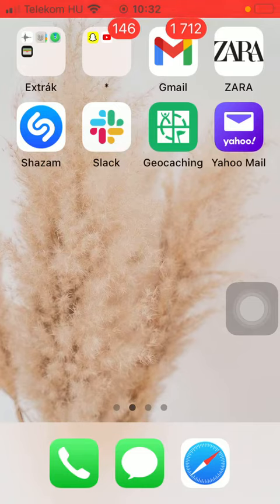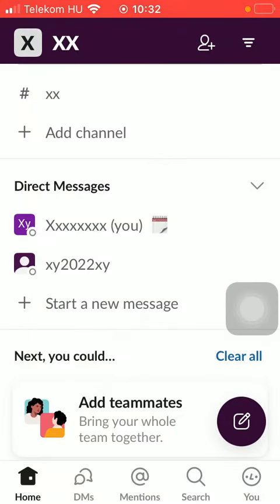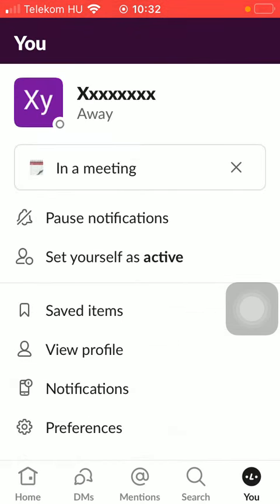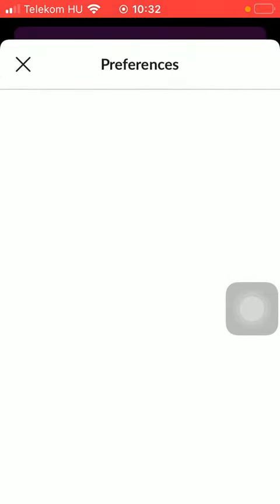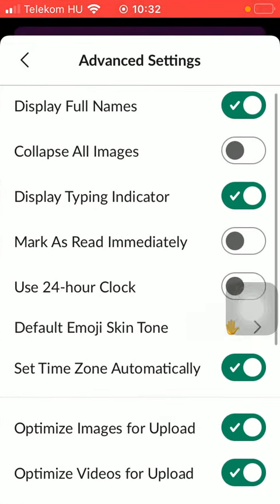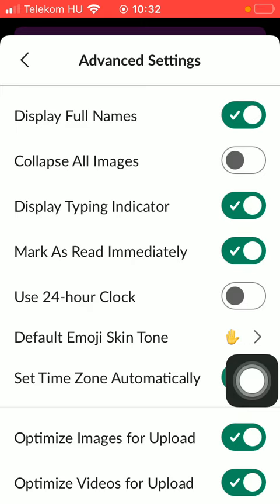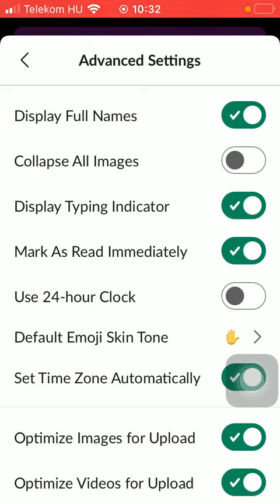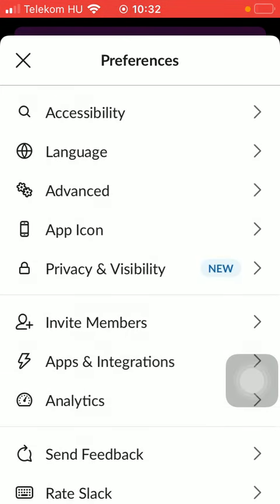How to mark your messages on Slack?